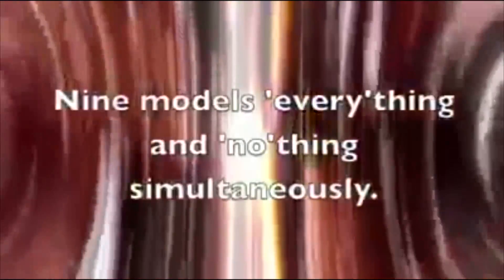Another Theist Fails at Math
9 evenly divides 360, therefore GAWD!!! Yeah, I don't get it either.

The original video (audio removed to avoid potential music copyright hassles)